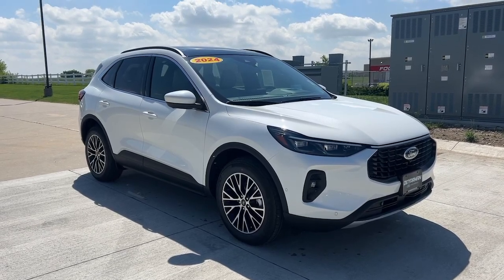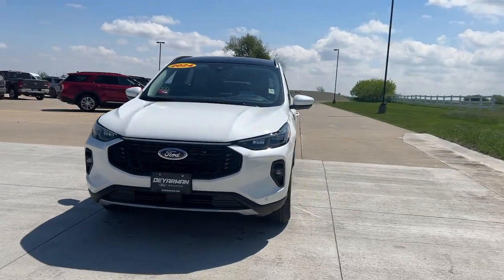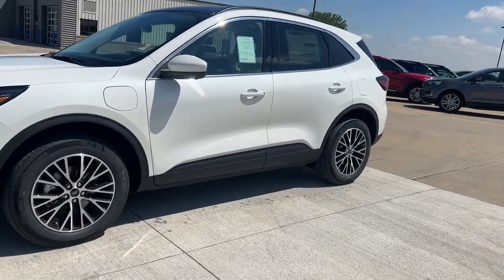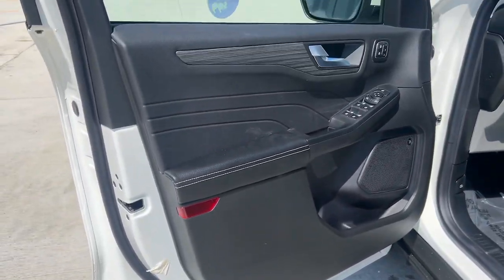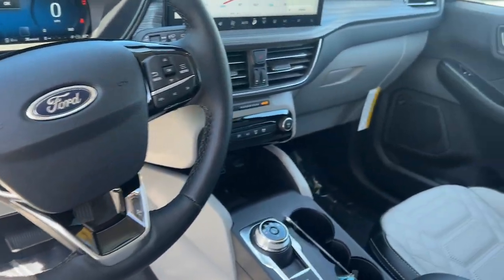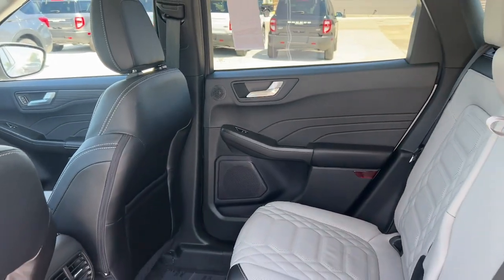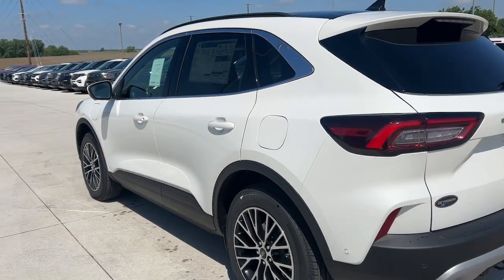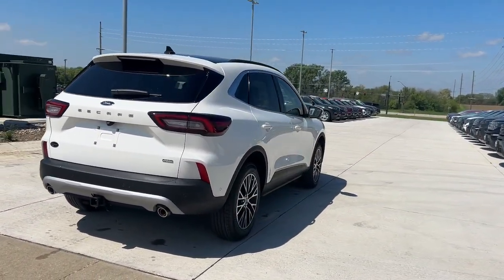2024 Ford Escape Plug-In Hybrid Indianola, Norwalk, Carlisle, Des Moines, New Virginia IA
New 2024 Ford Escape Plug-In Hybrid available at DeYarman Ford of Indianola located in 2406 N. Jefferson Way, Indianola, IA, 50125.
Stock#: F5507 - VIN#: 1FMCU0E19RUB01557

Get acquainted with the  2024  Ford Escape. Take a closer look at this comfortable and capable Escape  This compact SUV is your calm, capable refuge in a hectic world. Designed to be family-friendly with a can-do heart, its technology protects, connects, and entertains so you can relax and enjoy its comfortable, responsive ride.  These are just some of the great options this vehicle comes with: Heated Steering Wheel
, 360 Degree View Car Camera, Head-Up Display, Wireless Charging Station, Panoramic Roof, Navigation System, Keyless Entry, Back-Up Camera, Premium Sound System, Satellite Radio. Feel relaxed and confident in this capable, comfortable Escape. Treat yourself to a test drive today. Our staff will toss you the keys and give you an outstanding customer experience.